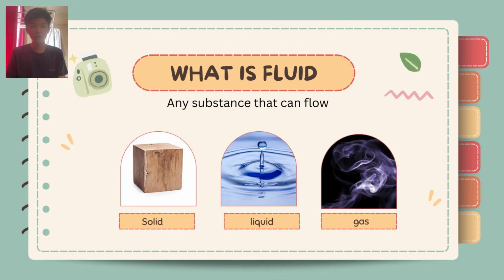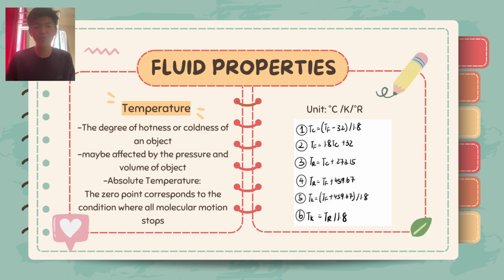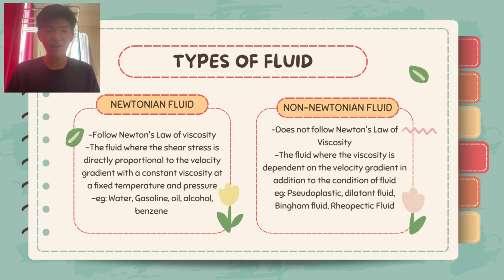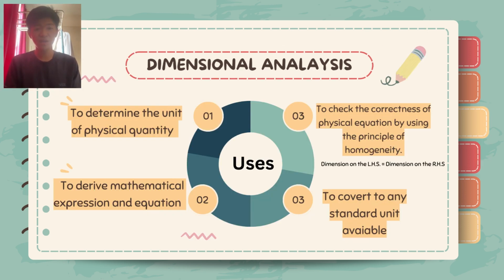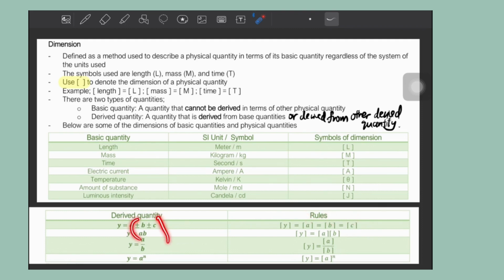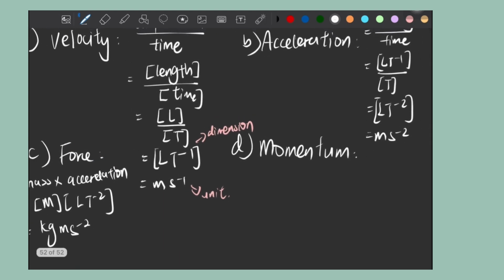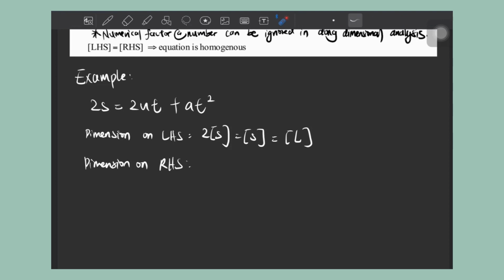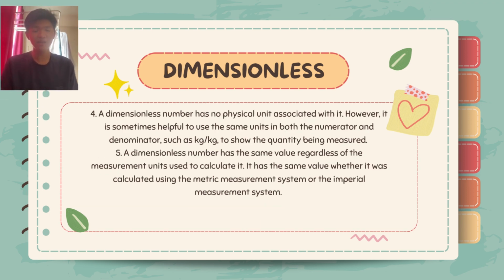EMM 3316 Individual Assignment 1: Fluid Features and Dimensional Analysis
Eddie Ngu Tien Yu
215150